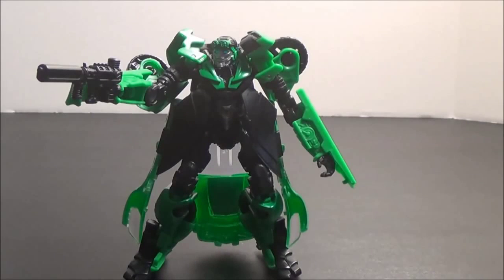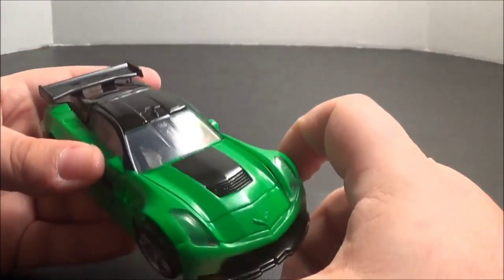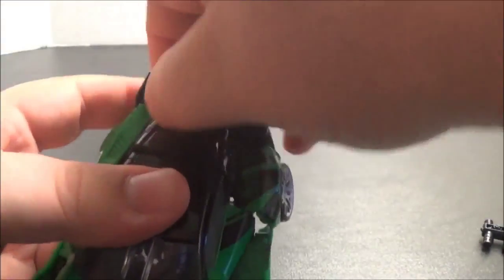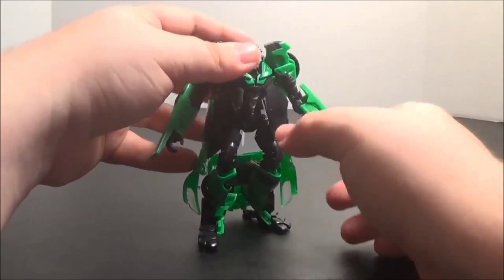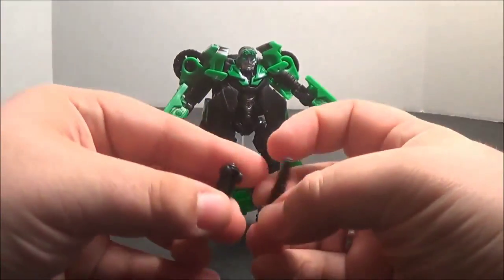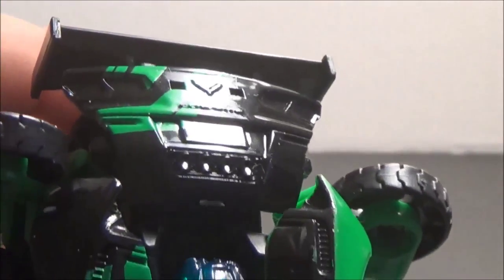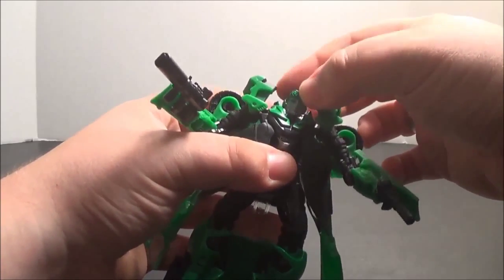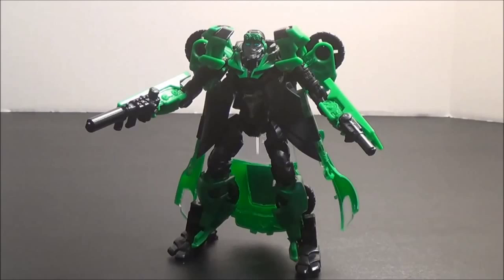TF: Age of Extinction Deluxe Crosshairs - Awesome Reviews #43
A re-upload from my old review channel.